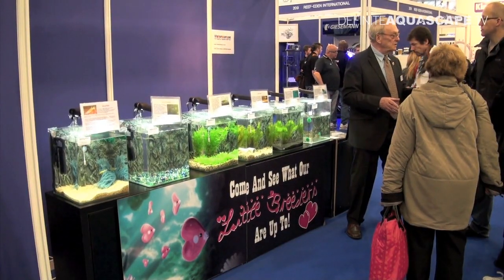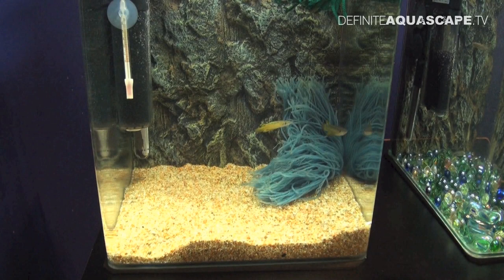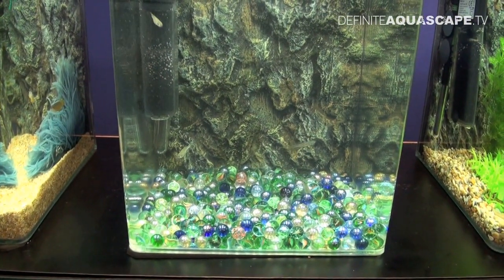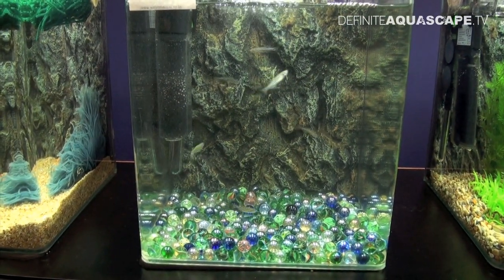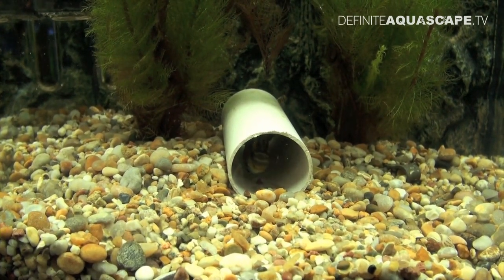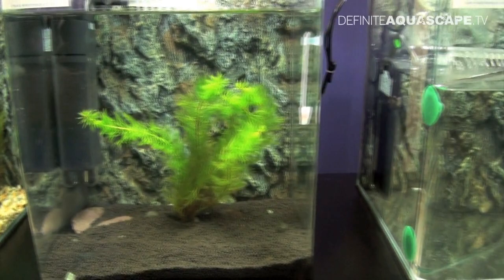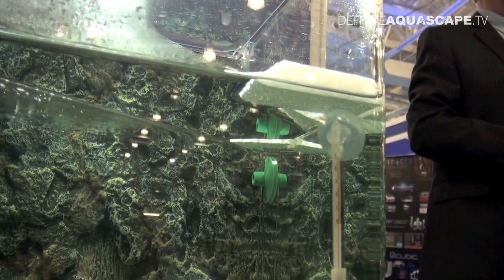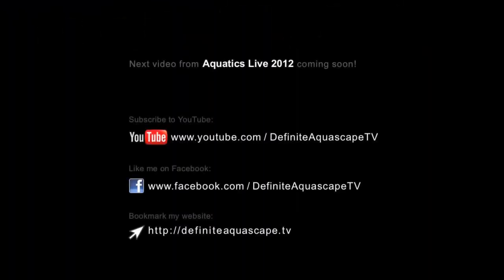Methods for breeding aquarium fish - Aquatics Live 2012, part 9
Another video from Aquatics Live 2012 show in London. This time I show a very interesting small aquarium exhibition, made by members of Hounslow and District Aquarist Society. I saw such exhibition for the first time in my life - it was the exhibition of various methods of breeding tropical aquarium fish! :) Great idea, and very informative. The first aquarium demonstrated how to breed killifish - there were two spawning mops in the aquarium. The second aquarium was a typical setup for breeding egg scatterers, like most danios, for example. There was a layer of glass marbles on the bottom, which prevents the eggs from being eaten by the parents. The third tank was an example of breeding egg scatterers in a more "planted" way - I mean, in an aquarium with plants and decorations. It is sufficient to grow a lawn of low plants on the bottom for some eggs to remain undetected by the parents, and some nice fine-leaved higher plants, for the small fry to hide inside. Not as effective as the previous method with marbles, but at least the aquarium looks better with plants :) The third tank was for breeding livebearers, like guppies and mollies. It's enough to leave some fine-leaved plants in the tank, for the fry to hide from the parents after being born. The fourth tank was about breeding Cichlids and other fry-caring tropical aquarium fish. This is why there was an artificial cave in the tank - place for the parents to lay their eggs. And finally, the last tank demonstrated the method for breeding labirynth fish, which build a foam nest on the water surface. There should be some support for the nest provided, like floating plants (Riccia, Limnobium, Pistia) or fragments of styrofoam. After breeding it's best to remove the female, as the male takes care for developing youngsters and tries to chase the female away.